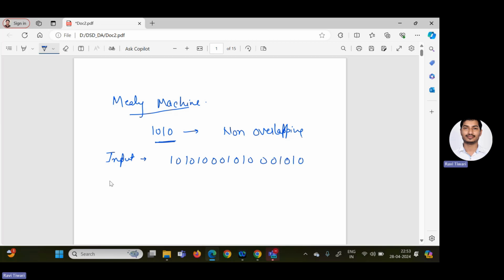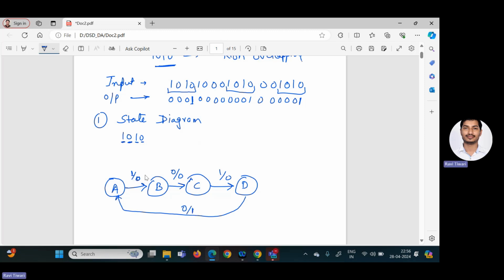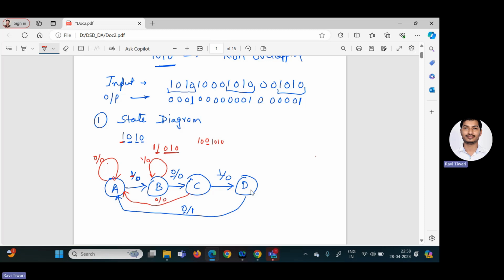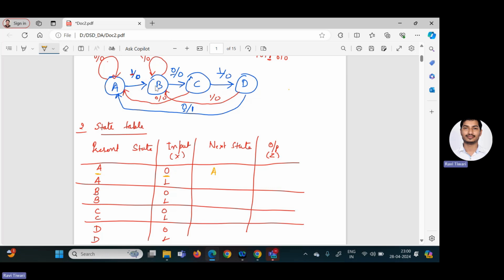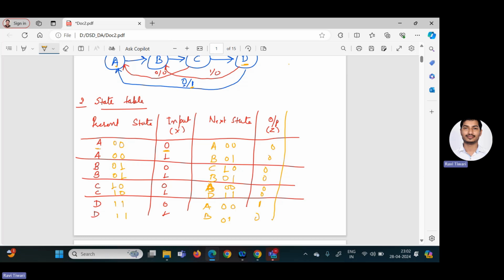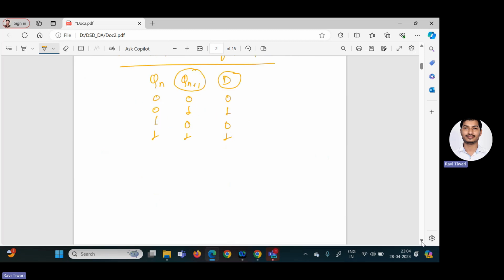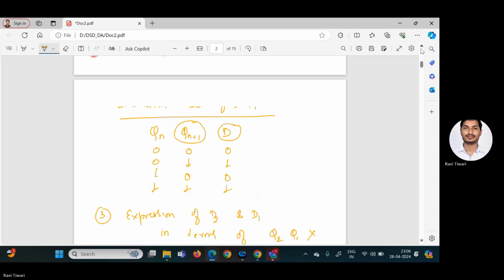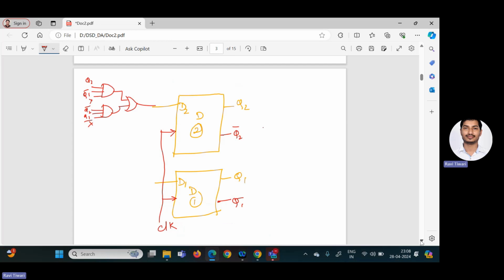Mealy Model for "1010" Non-overlapping sequence detection